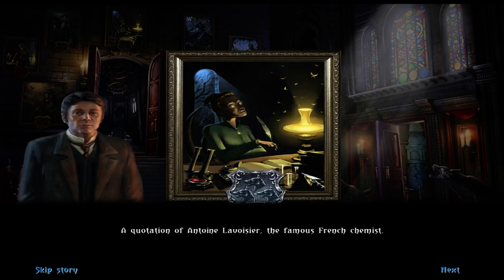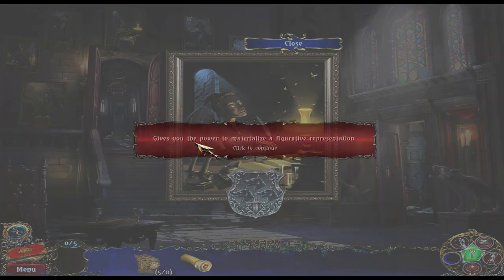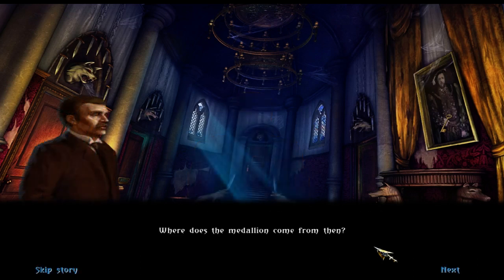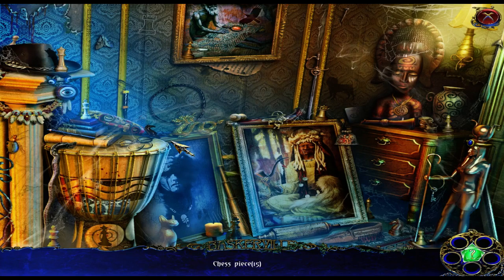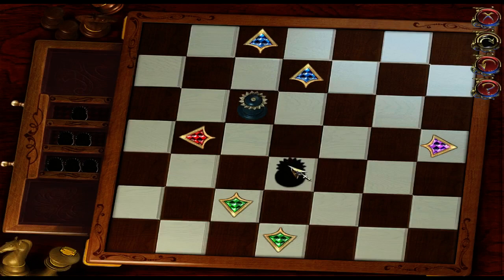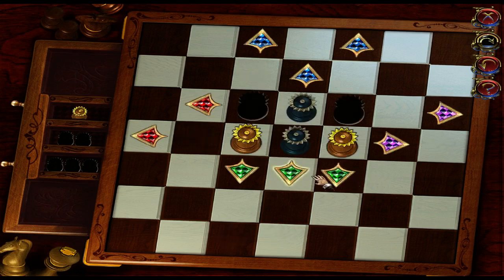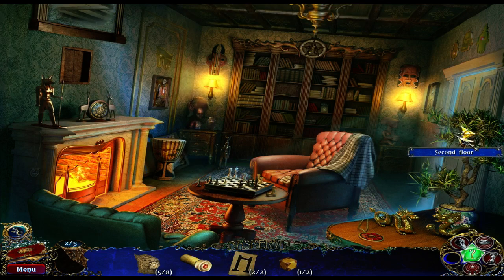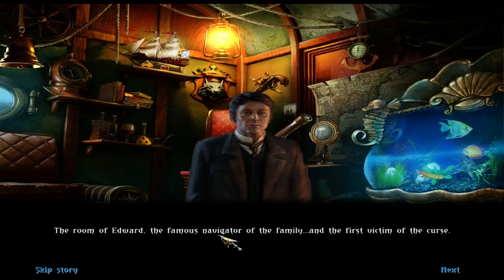Let's Play - Sherlock Holmes and the Hound of the Baskervilles Part 8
Into Henry's room. We play a game of chess and explore Edwards room.